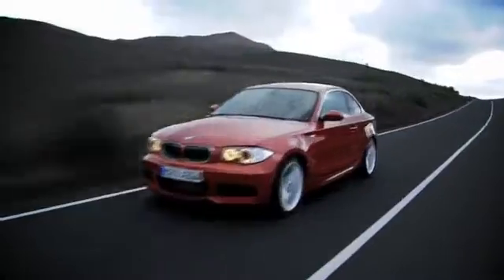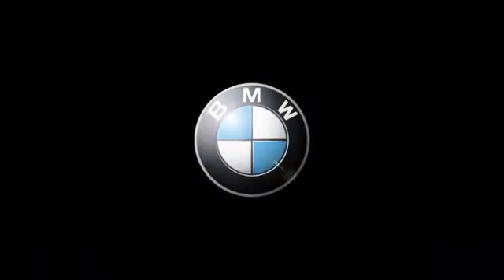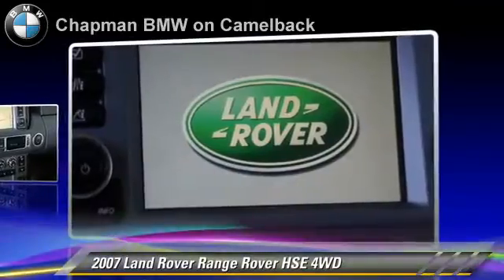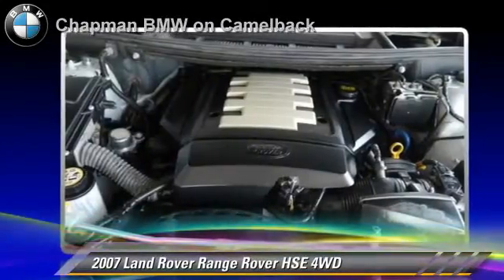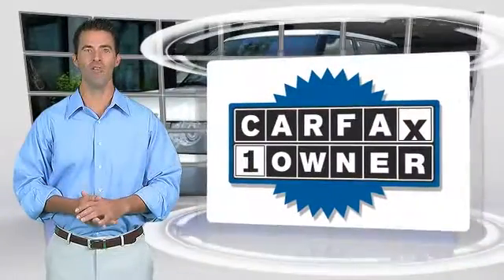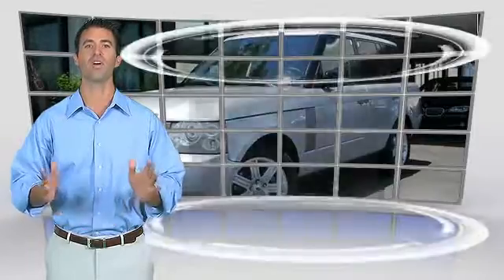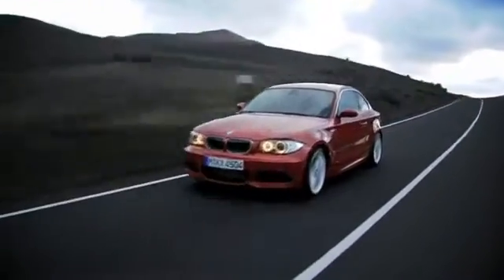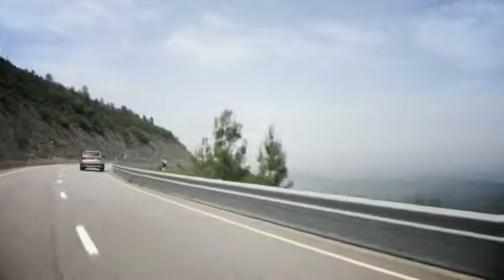Chapman BMW on Camelback, Phoenix AZ 85014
[DFIN:2:2369949:I:9DABA8F2:19532780d96909d9b2299056dfe976b7]